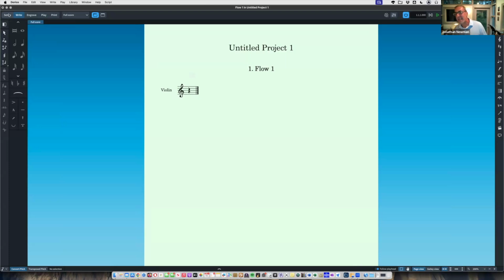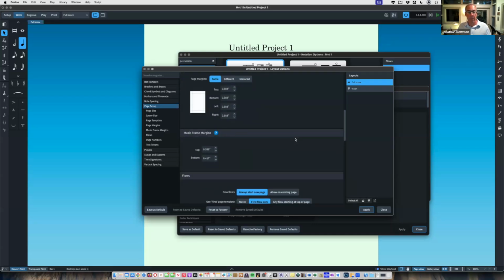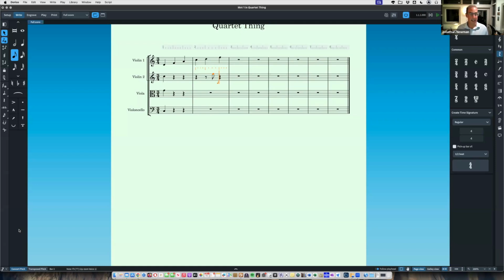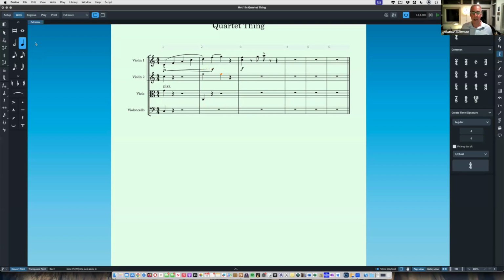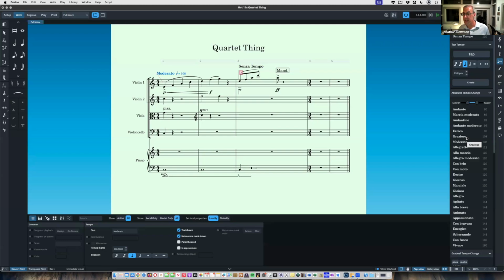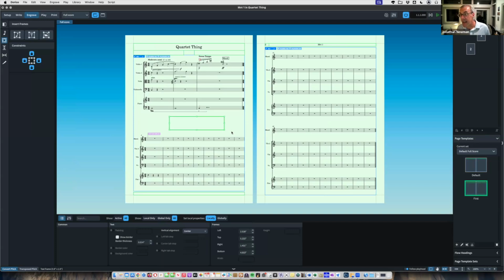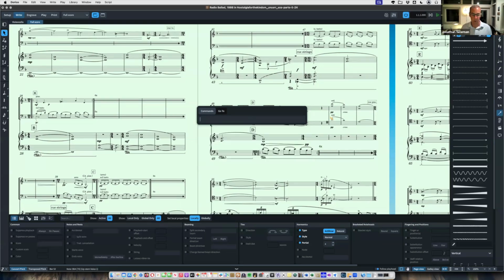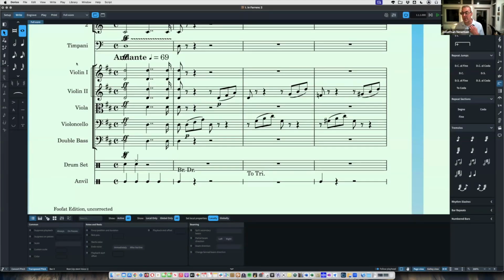Transitioning to Dorico for Professional Composers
A webinar designed to introduce Dorico to longtime Finale users, hosted by composer Jonathan Newman, and held live on September 15, 2024 . With composer-panelists Steven Bryant, Roshanne Etezady, John Mackey, and Joel Puckett.